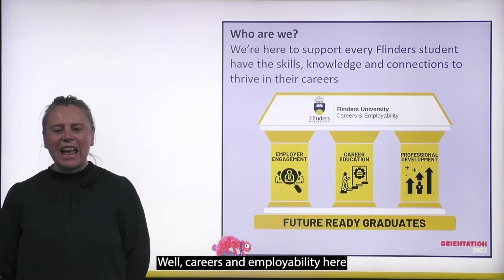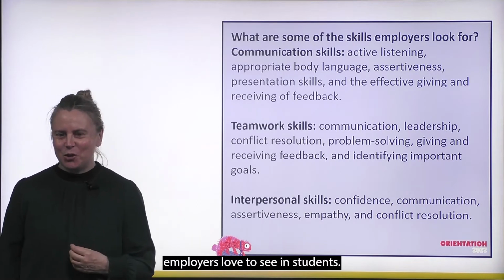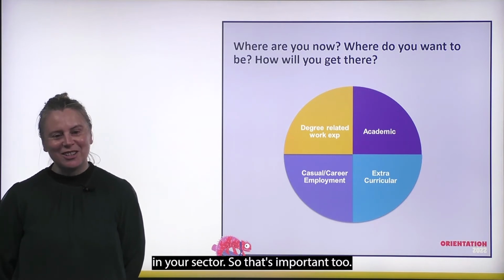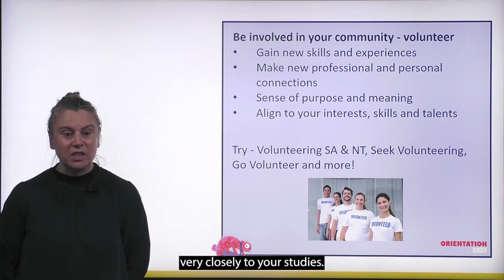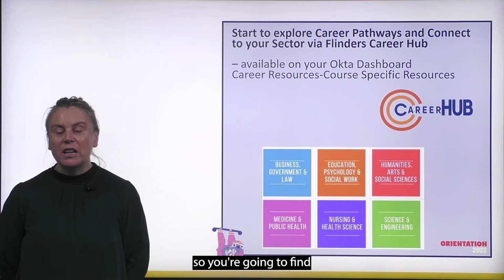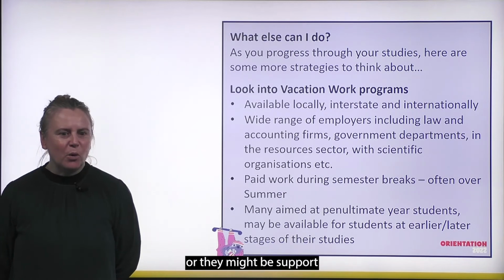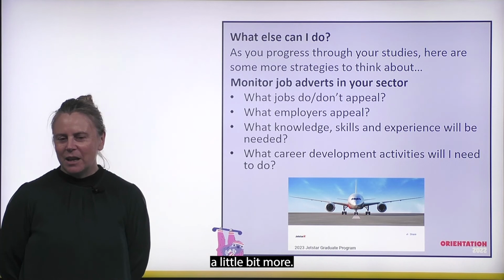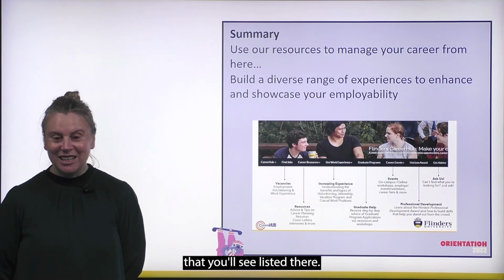Set yourself up for Careers Success